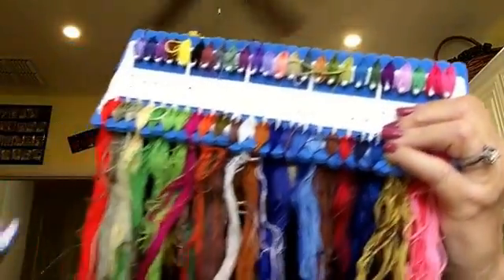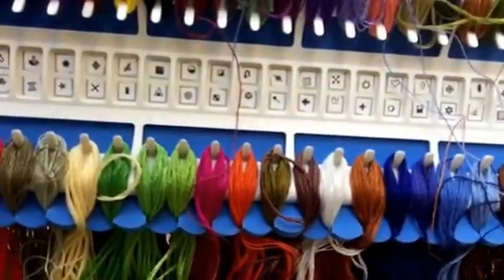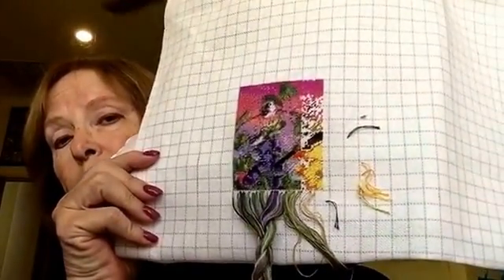Birds and Blooms Giveaway Winner!!!